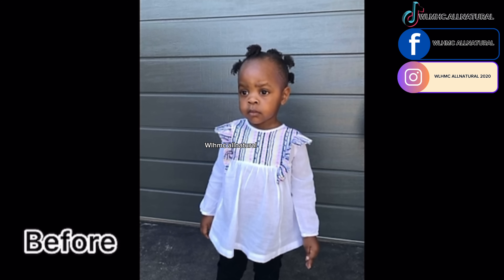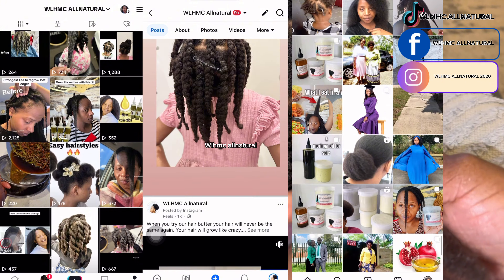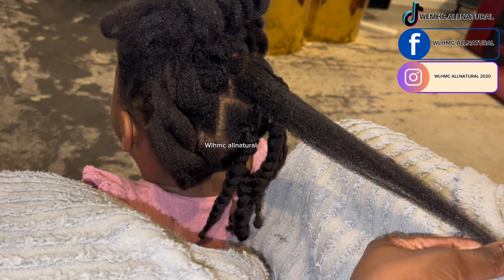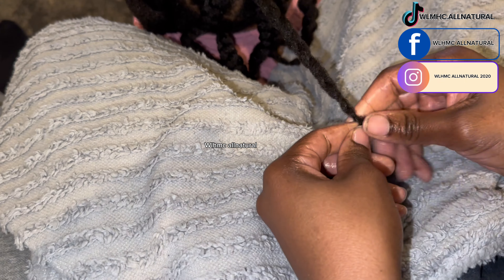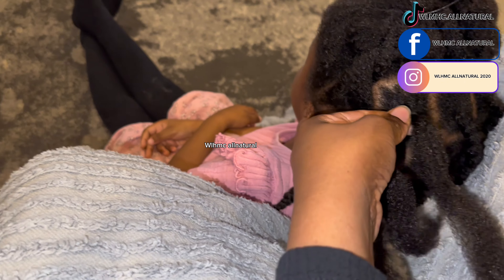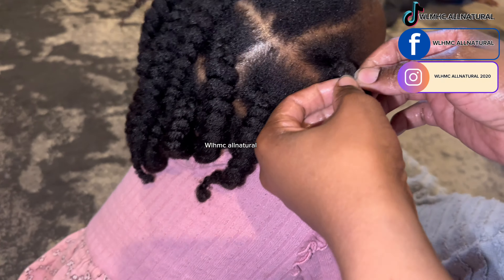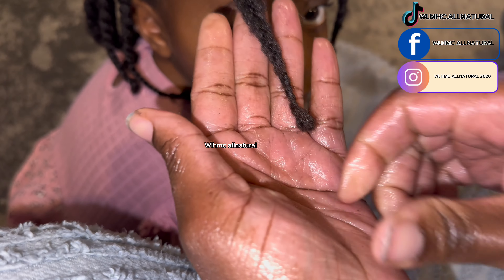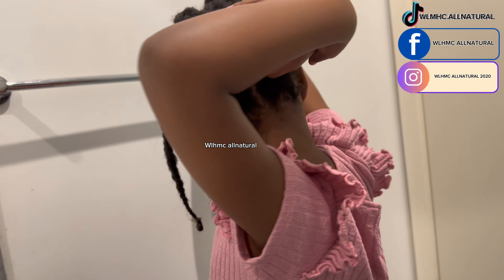Why You Don’t need Extensions to grow your hair! Thank me later after one month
Get our Carrot oil 👇🏻

Get our Full kit👇🏻

Get our hair butter👇🏻